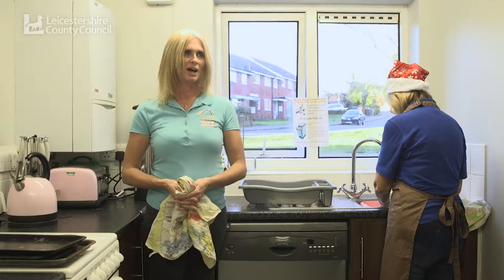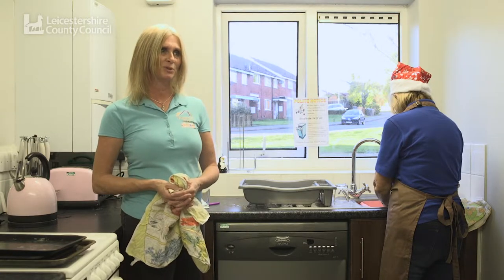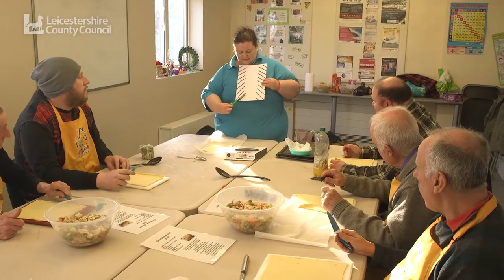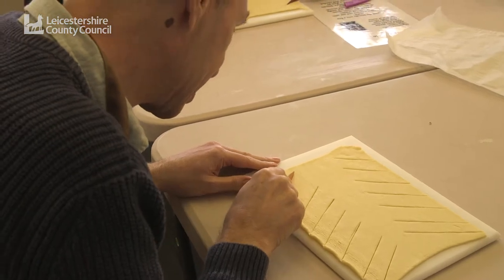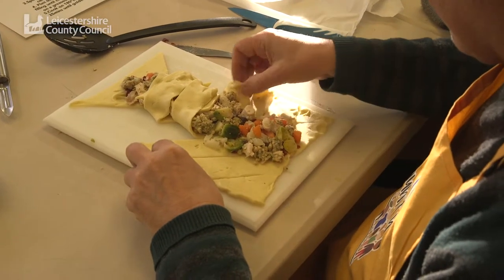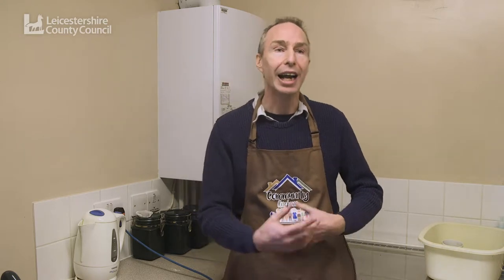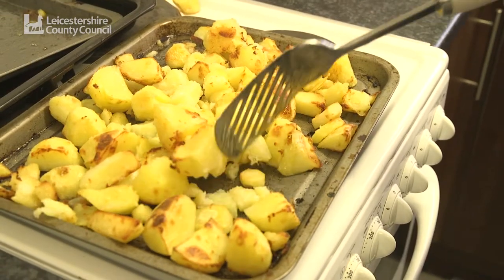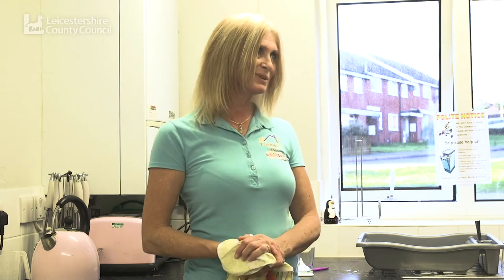Cooking up a Christmas message about food waste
The county council, in partnership with Hinckley and Bosworth Borough Council,  has funded a community kitchen project in Earl Shilton, designed to get people thinking about the food they throw away at home.